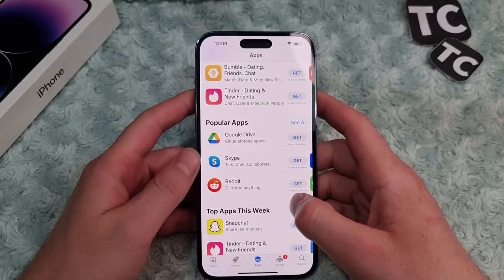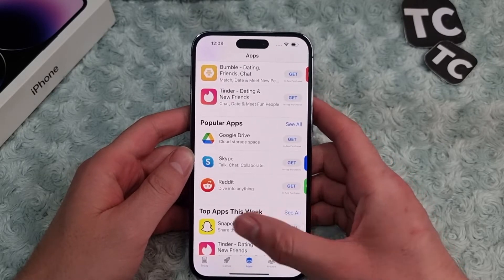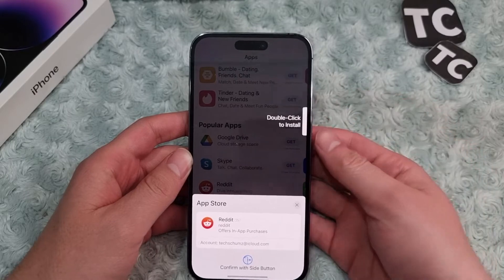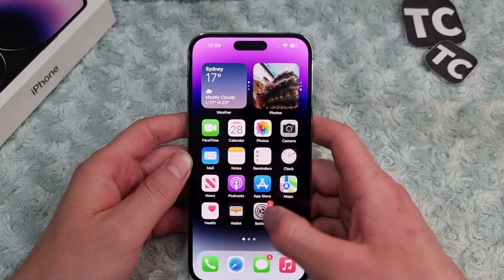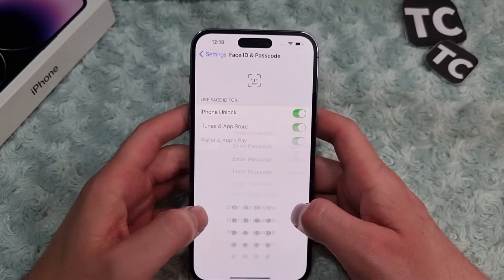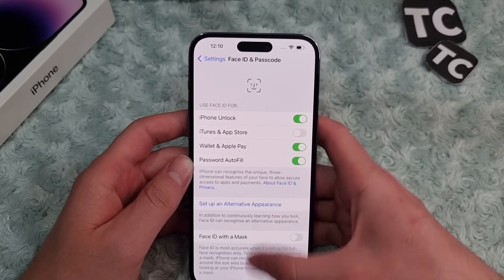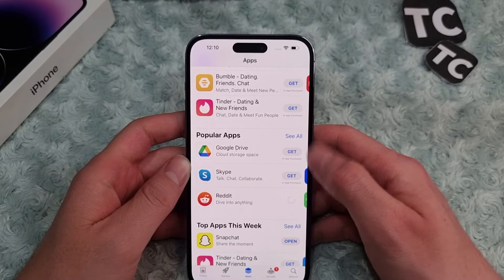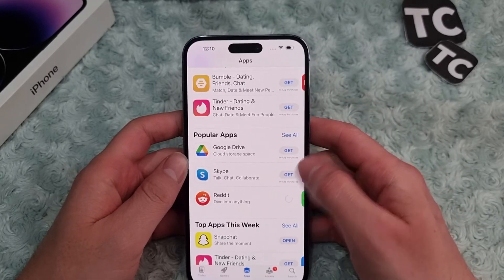iPhone 14 Pro/Max: How to Turn Off Double Click to Install for Apps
How to turn off double click to install on your iPhone 14, 14 Pro, and 14 Pro Max.